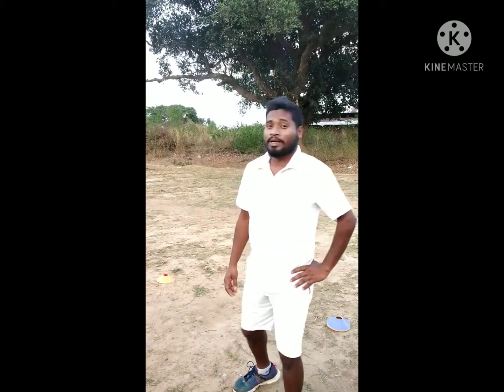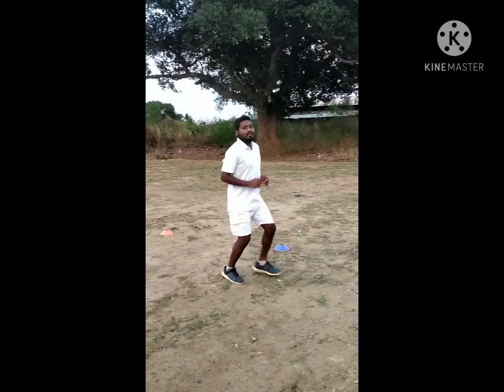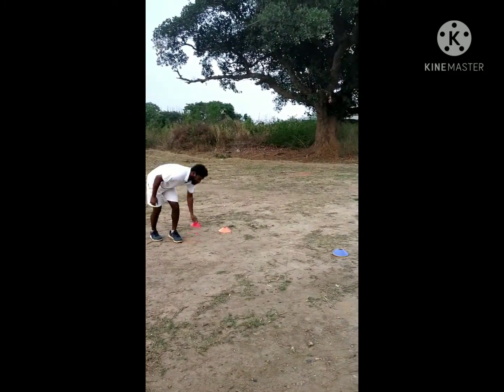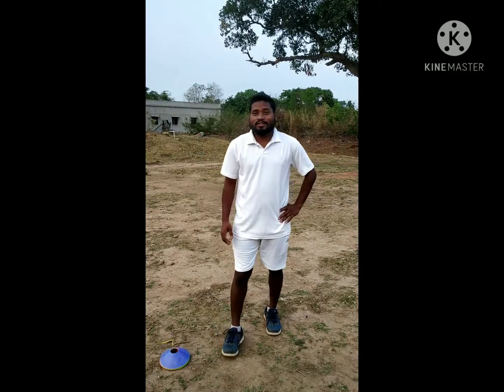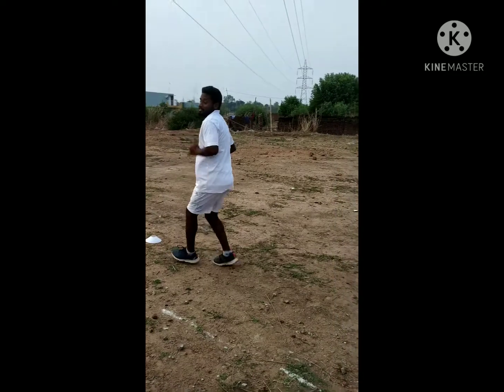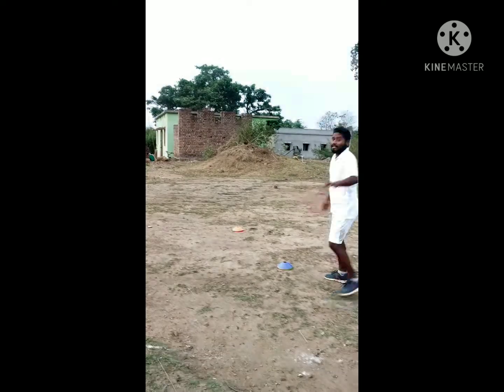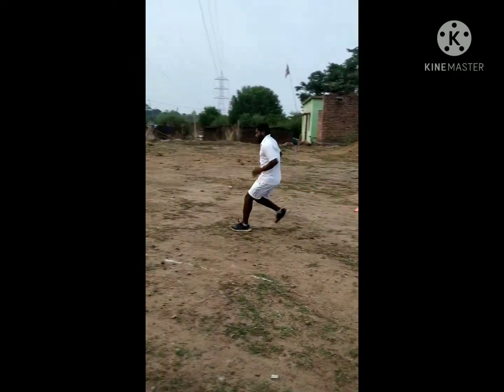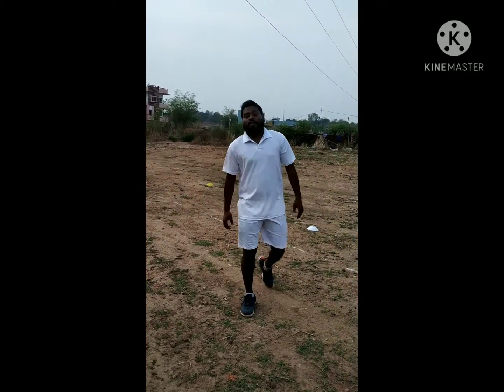fitness drill of basketball